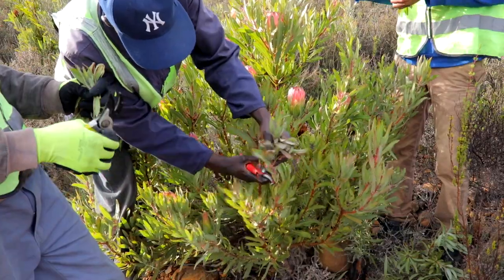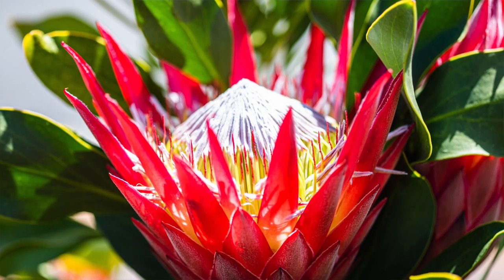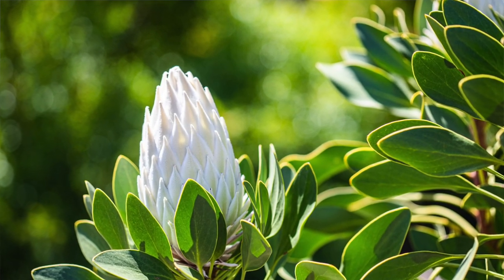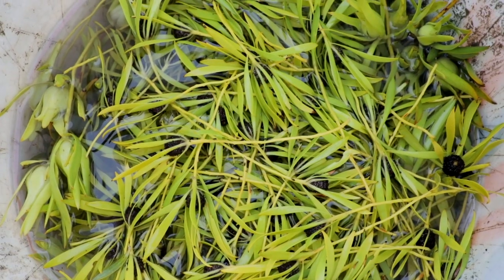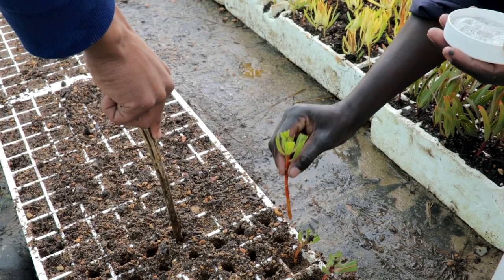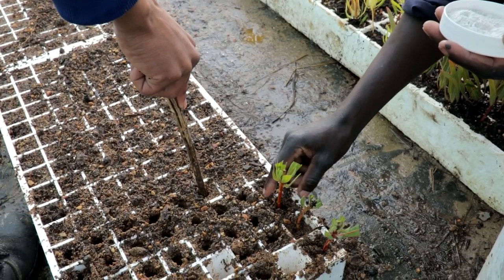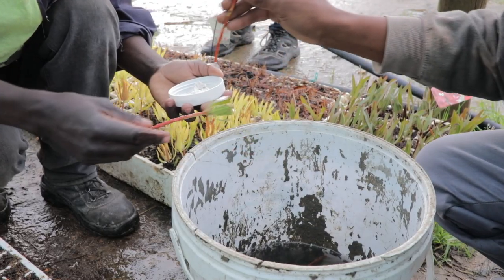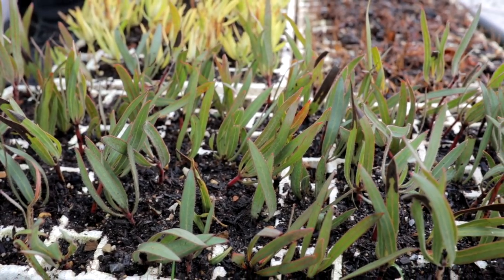Preparing Protea Cuttings | Environmental Projects on Val de Vie Estate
Simon Allen, Val de Vie Estate Environmental Officer, and his team are at work collecting Protea cuttings. Watch how the cuttings are carefully collected and taken to the nursery to grow roots of their own. By the time winter comes around again next year, they will be planted across the estate and Biodiversity Corridor.

We encourage residents to take a walk through the Biodiversity Corridor and bask in the blooming beauties. Please do not pick any flowers or collect cuttings.